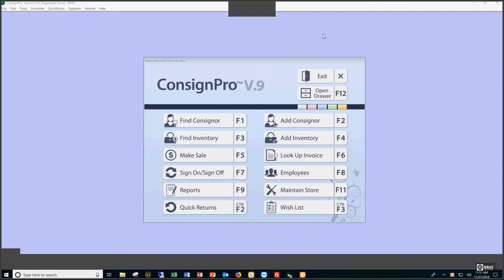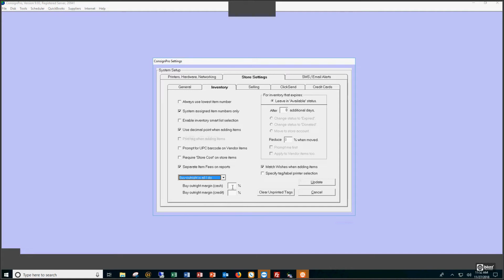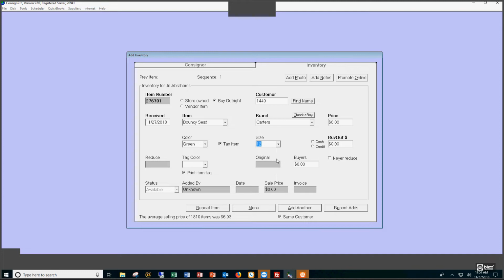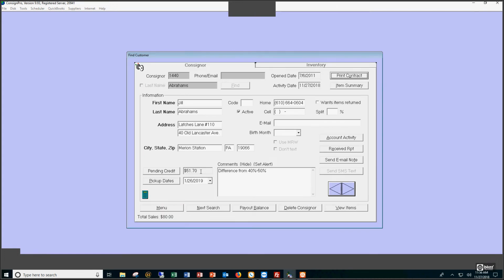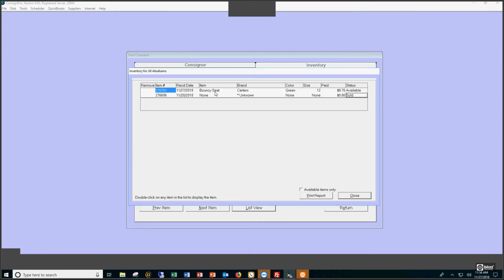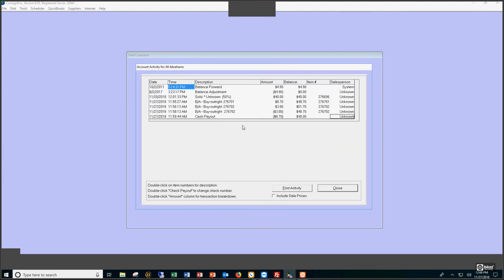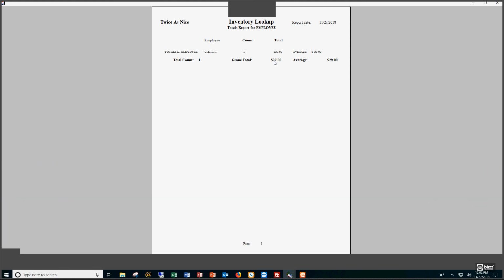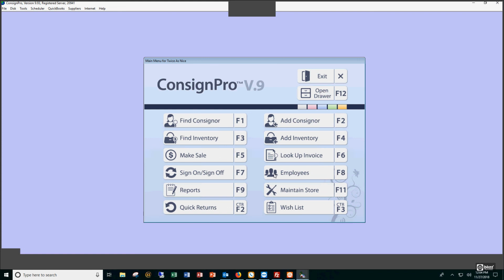CP BuyOutright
Our webinar on how a buy-outright transaction is done in ConsignPro.